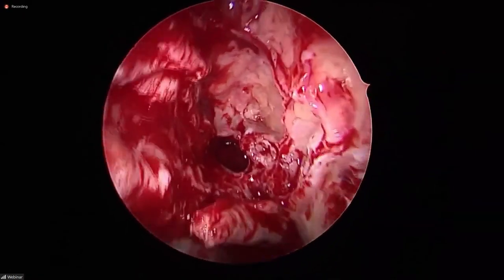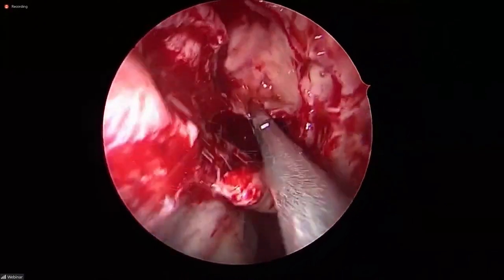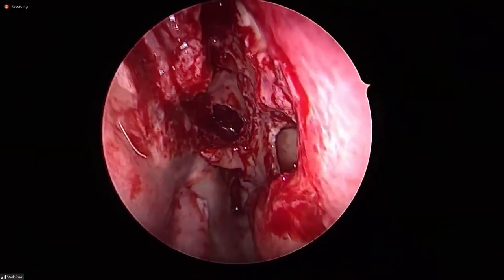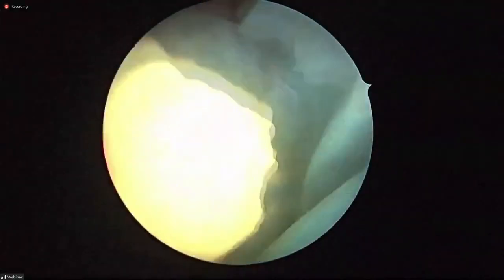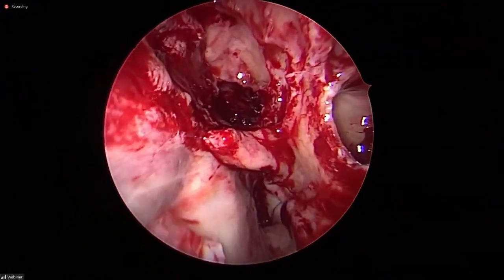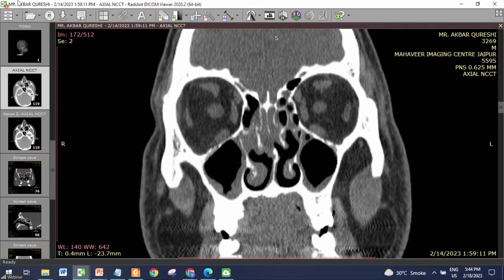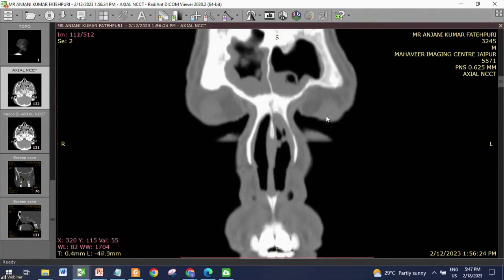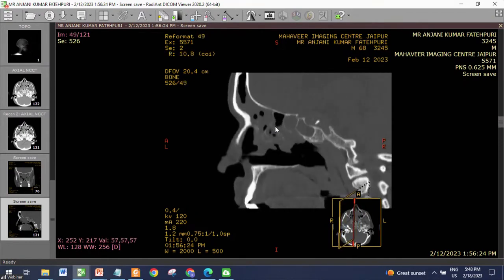Surgical Workshop on FESS Day 01 22